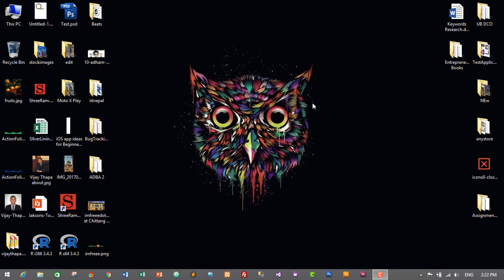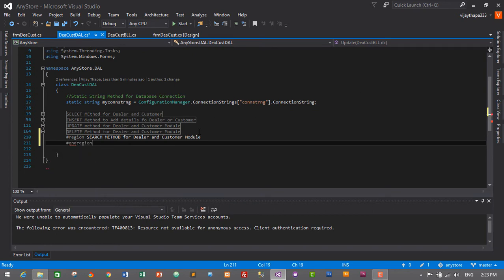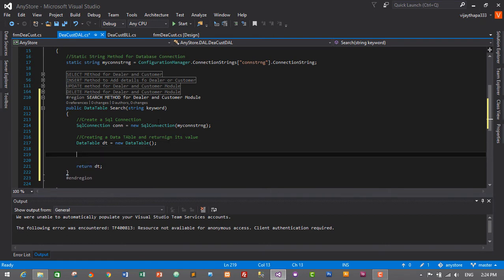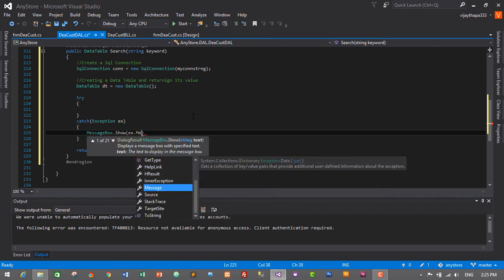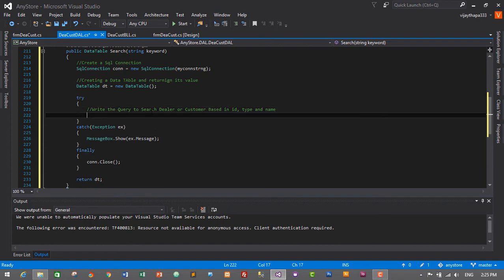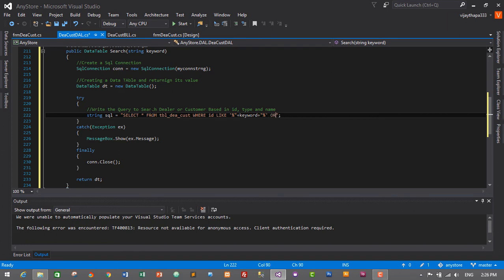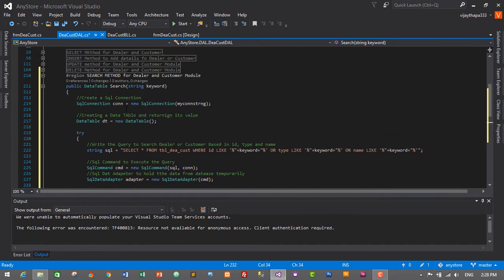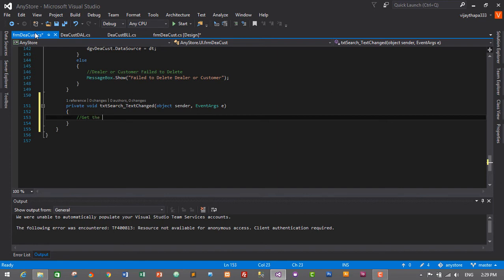27. How to create BILLING SYSTEM in C#? (Adding Search Feature in Dealer and Customer Module)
In this episode, we will add Search Feature in Dealer and Customer Module  in Billing and Inventory Management System for Department Store.